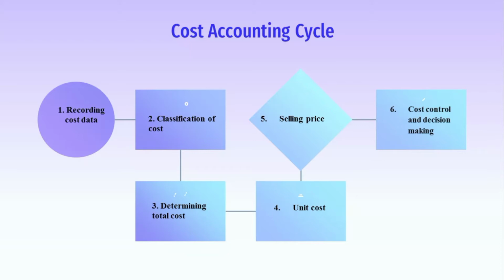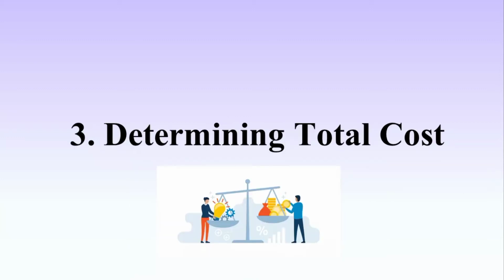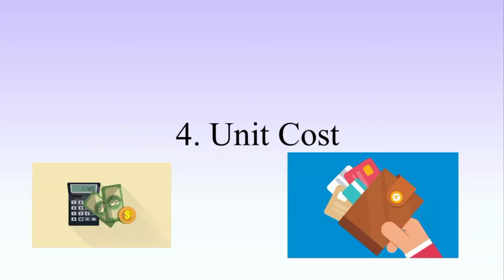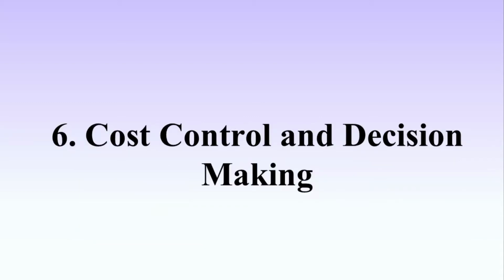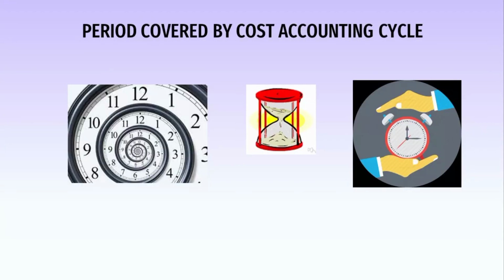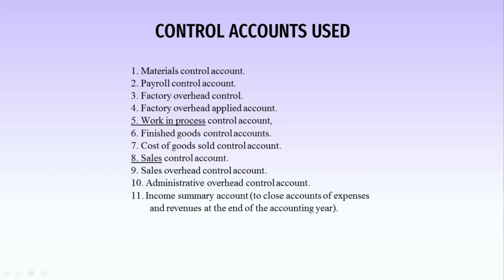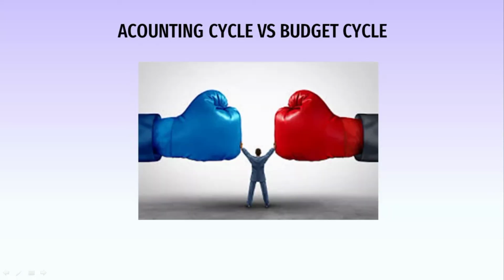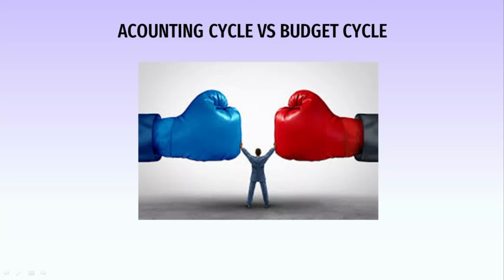COST ACCOUNTING CYCLE